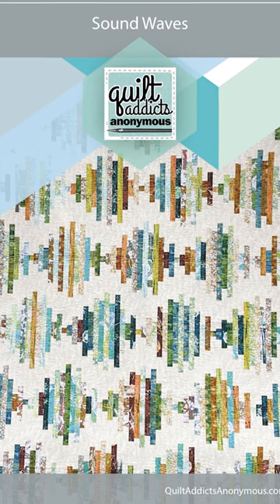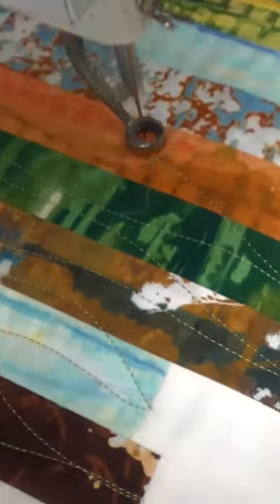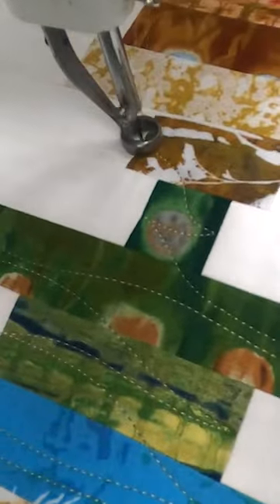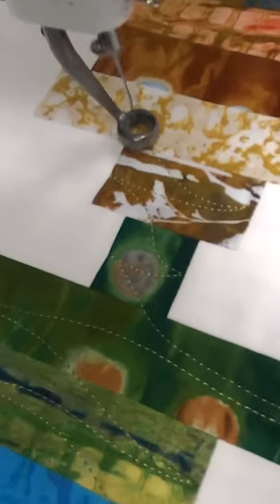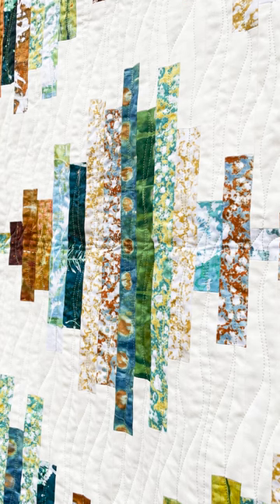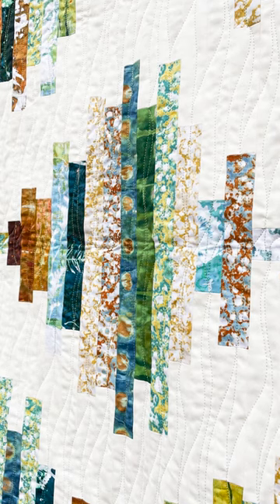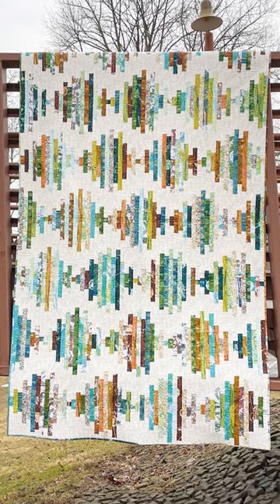This quilting stitch is fast, versatile and can really accentuate a pattern!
If you've been watching our quilting videos for any length of time, you know I am a big fan of the wavy line free motion quilting stitch. It is very versatile and can be dressed up or down and can be simplified to cover a quilt densely in a short amount of time.

That is exactly what I needed for Sound Waves. I both wanted to accentuate the up and down lines of the stripes with some organic waves and get the quilting done quickly. I was able to finish the entire twin-sized Sound Waves with a thread change in about three hours.

You can dive deeper into wavy line quilting in our FREE Intro to Free Motion Quilting Series, which has an entire segment on how to use wavy lines to make each quilt unique.

One last note, we never promote Stashin' with Stephanie in the beginning of the month. But between getting our fabric late, my entire family getting sick and February being a short month, we decided to make an exception.

But know that your first bundle won't ship until around April 22. There's plenty for you to take advantage of in the meantime with exclusive discounts on fabric, including the Sound Waves quilt kit, and tons of free Fat Quarter Patterns.